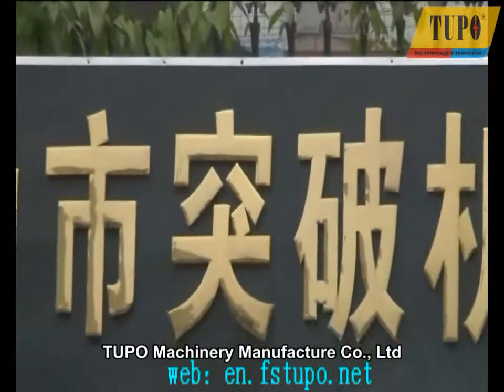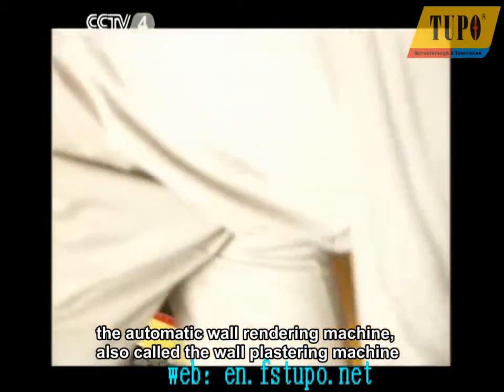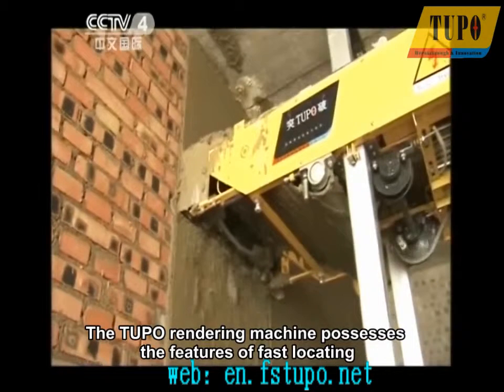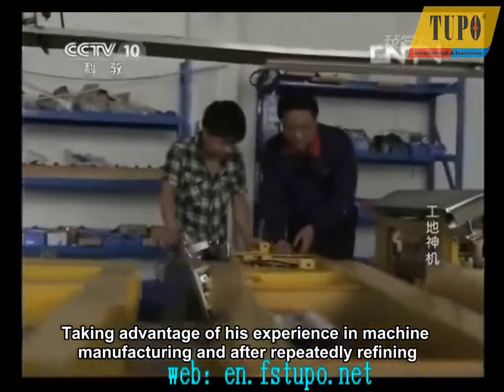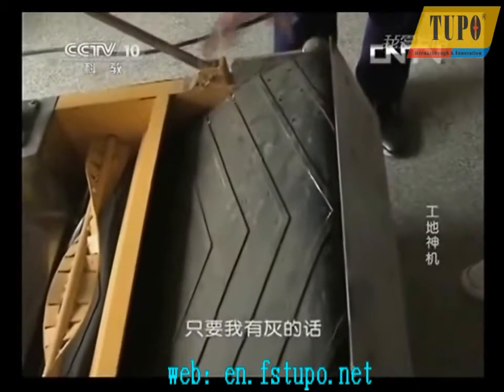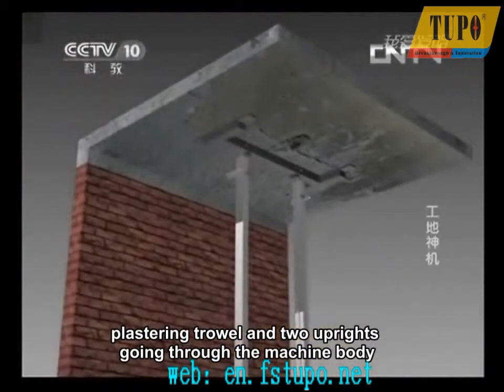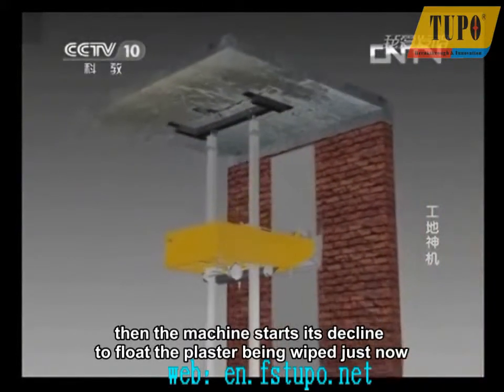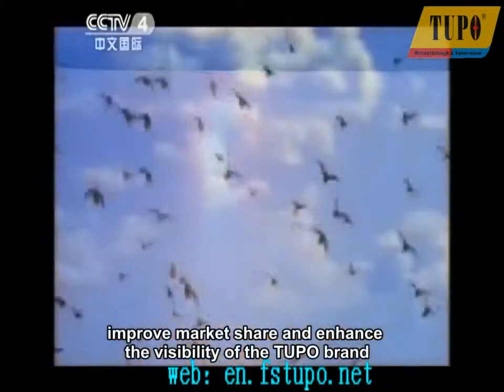cement render floor&spray render machine&baram cement plastering machine